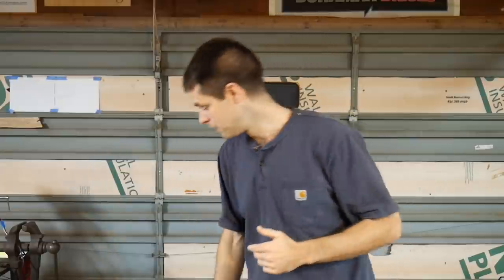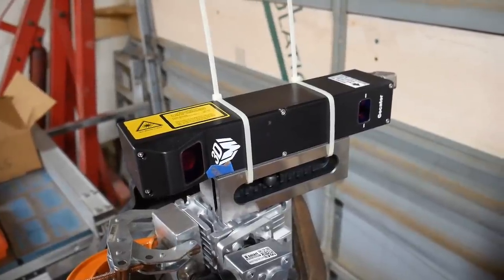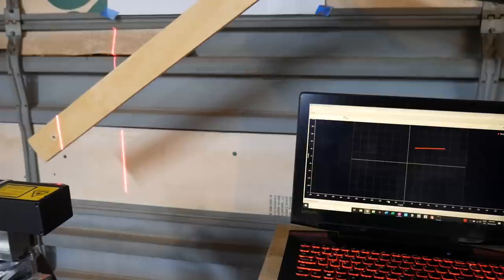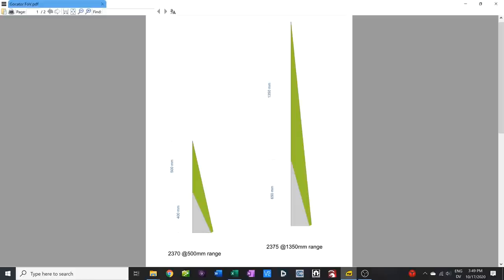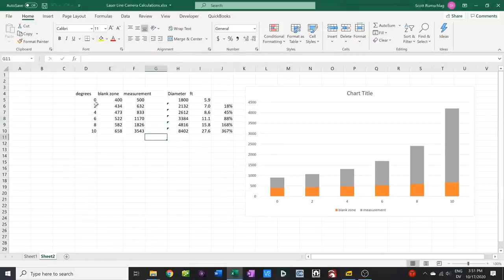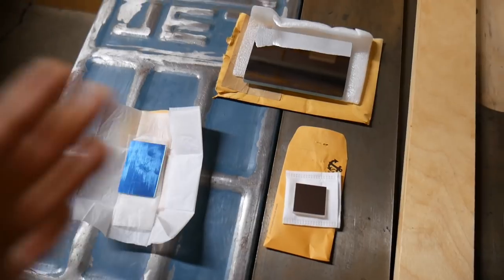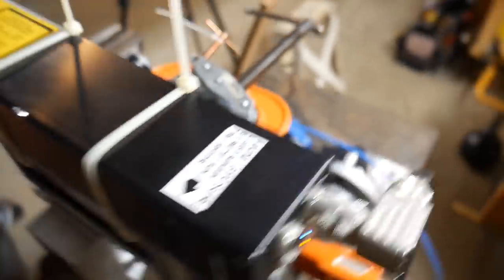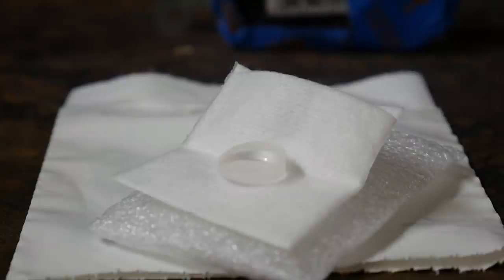Laser Measurement #1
Adapting an industrial laser line profiler into a 3D scanner.